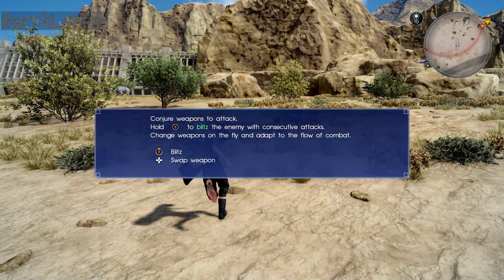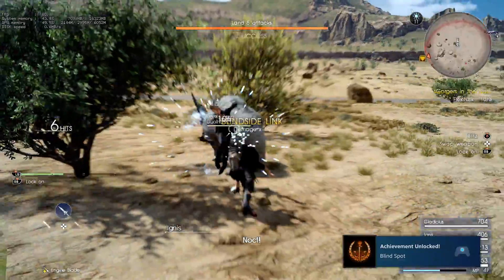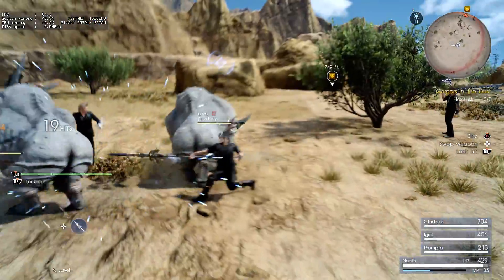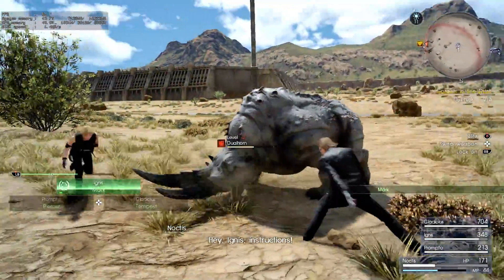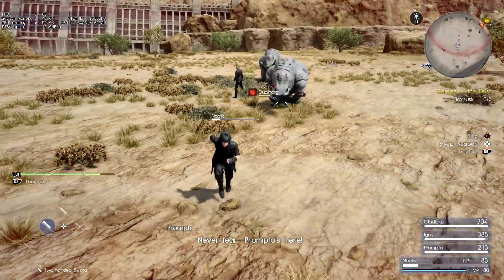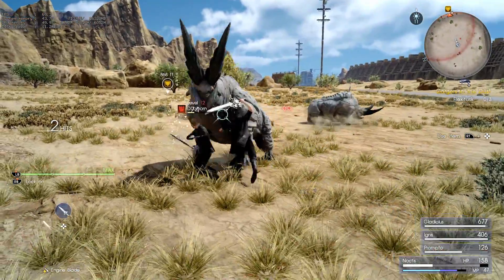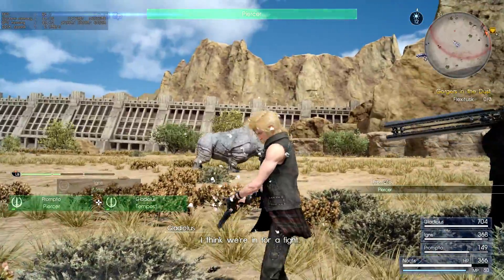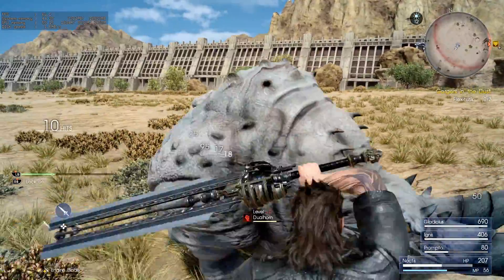Final Fantasy XV Windows Edition: Technique S rank | Shot with GeForce